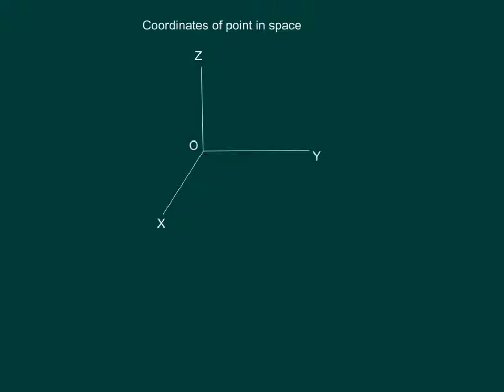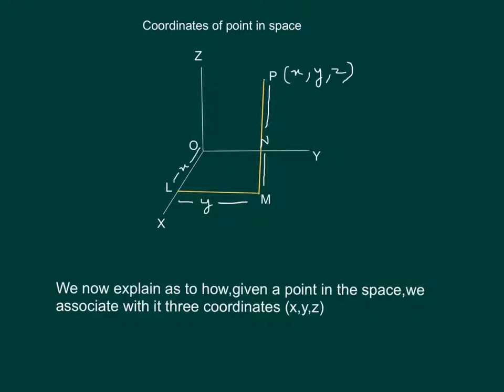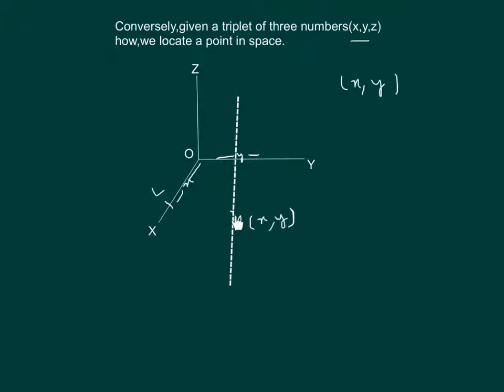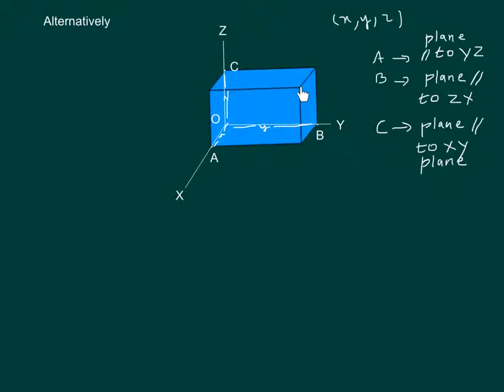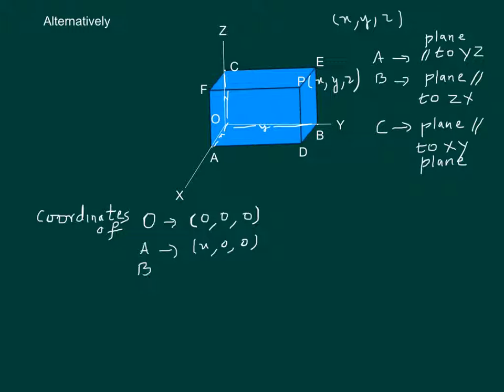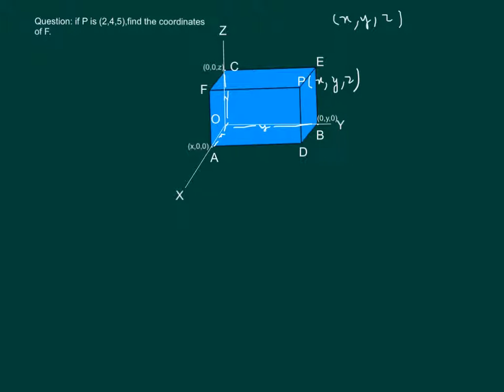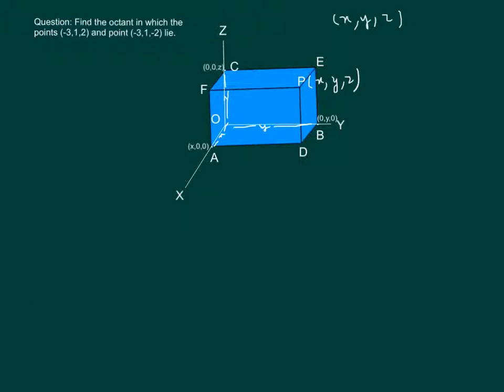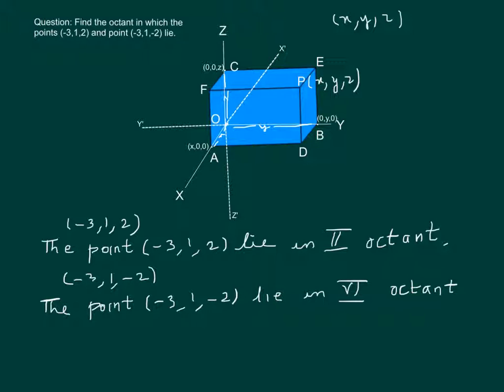Coordinates of points in space|Basics of 3D|Etuition|Locating of point in space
We provides E-tutors. All tutors are highly qualified with advanced subject knowledge and are credentialed teachers in addition to being experts in their respective subjects. My way teaching engages each student on a one-to-one basis throughout the program or in batches . Subjects offered.
- Mathematics
- Science (Physics, Chemistry, Biology)
- Hindi
- Social studies